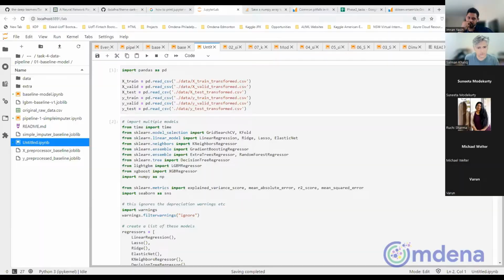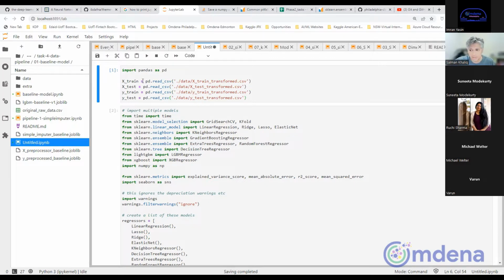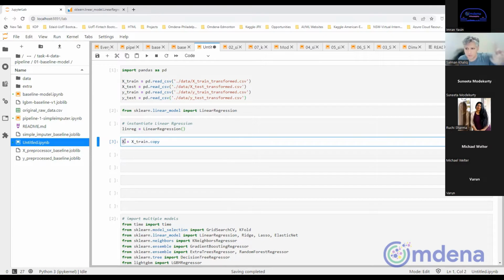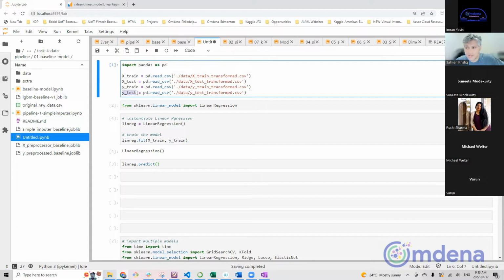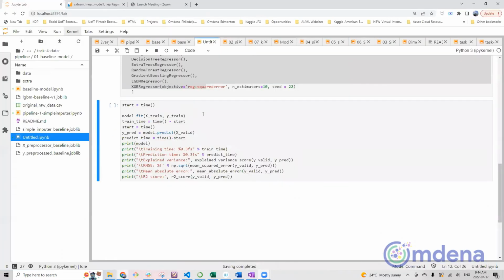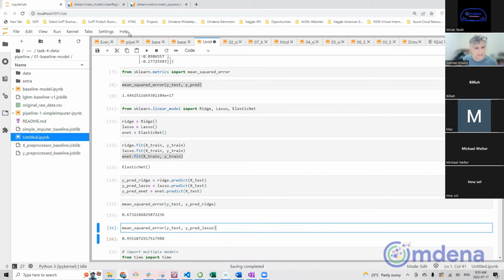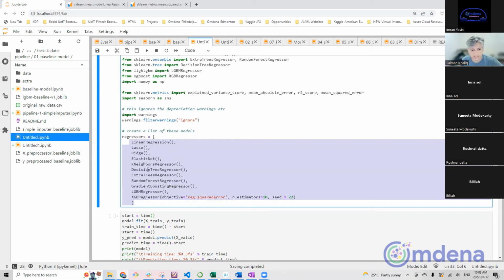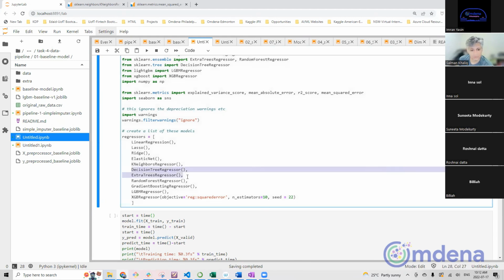Task 4 :: Model Development :: Meeting 4